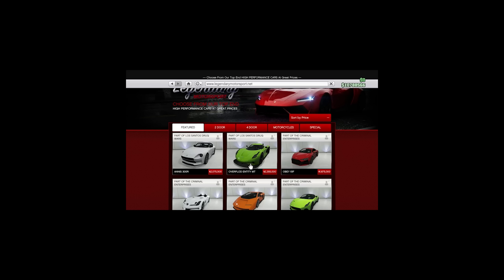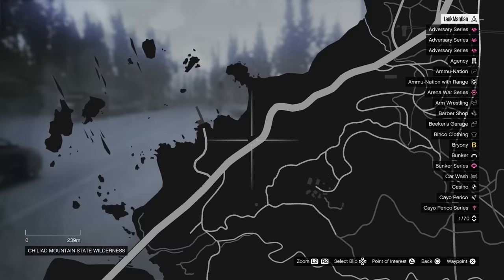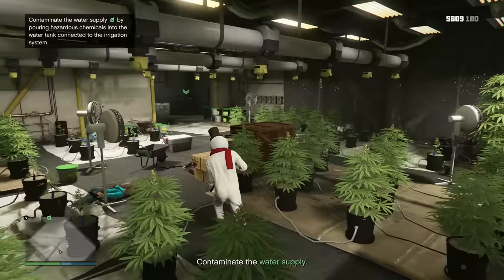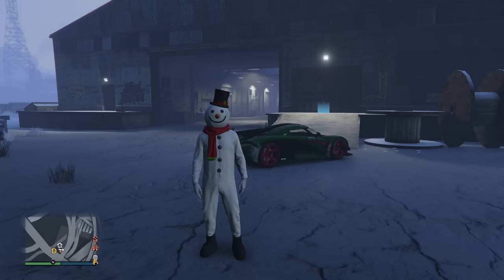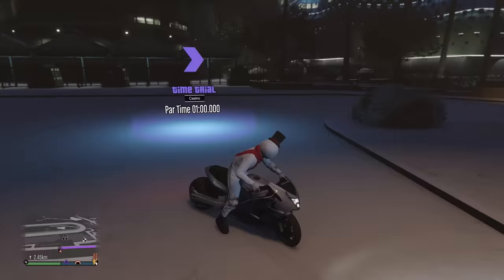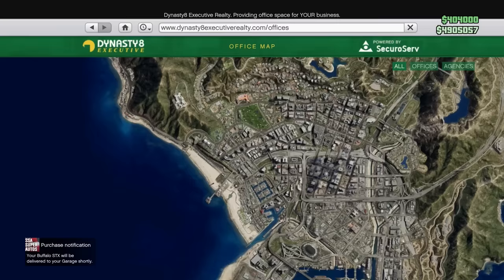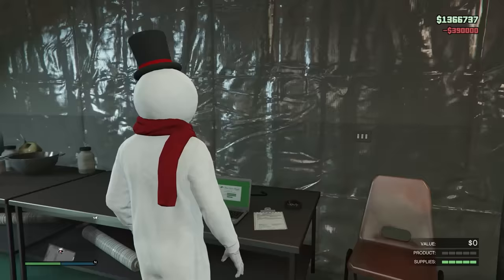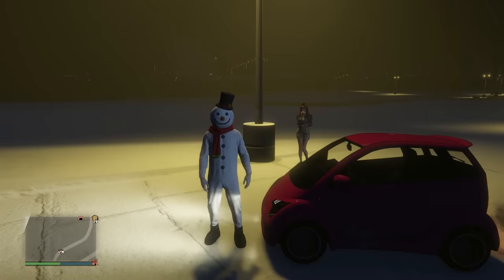SPENDING $10 MILLION ON THE NEW UPDATE!!! | BROKE TO BALLIN' #10 - GTA Online E&E